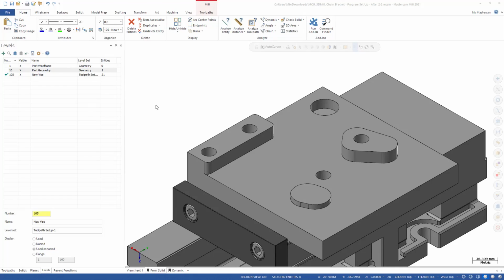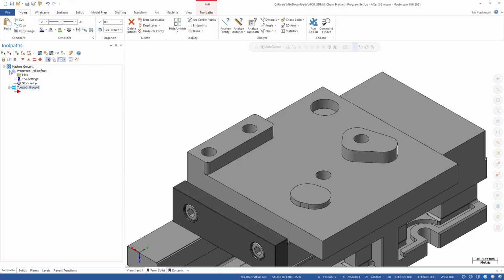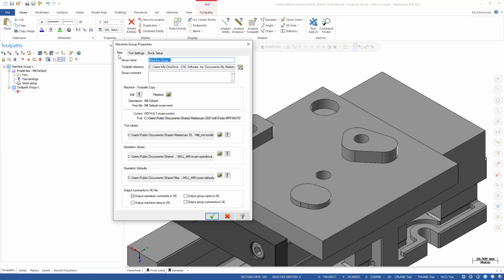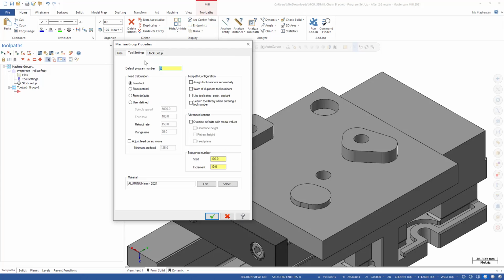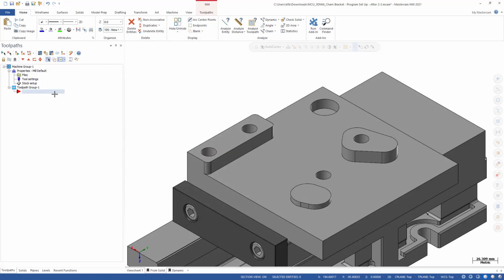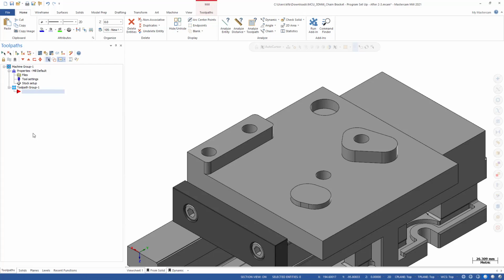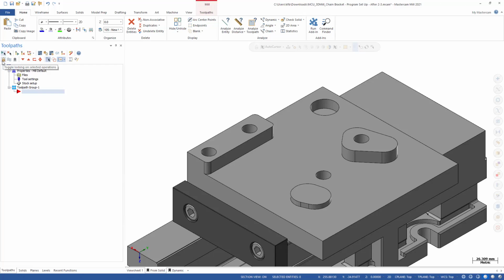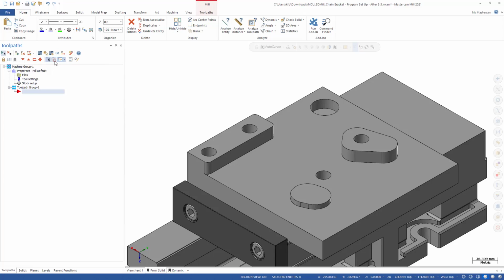Mastercam2021 數銑教程之2d銑削 加工中心走入門到精通（全55集 英語 1080P） 第14集 2 4 機器和刀具路徑組概述 Machine and Toolpath Group Ove